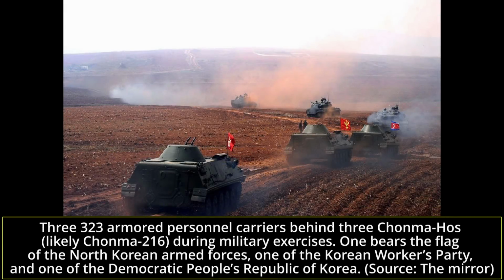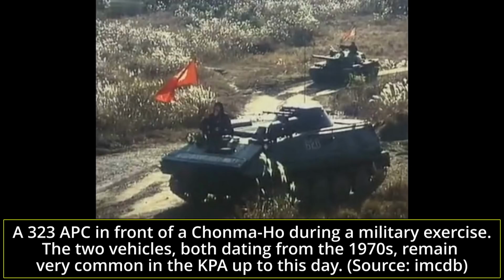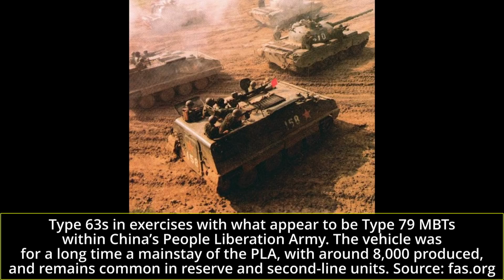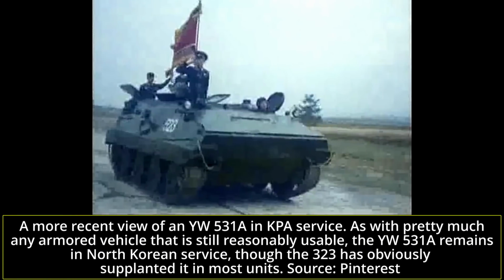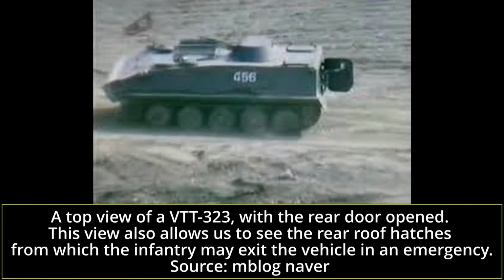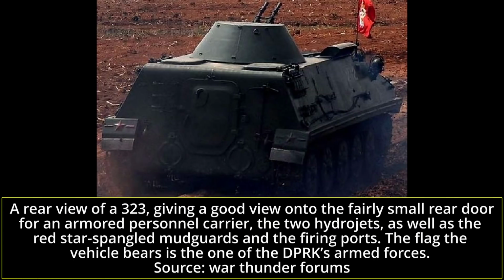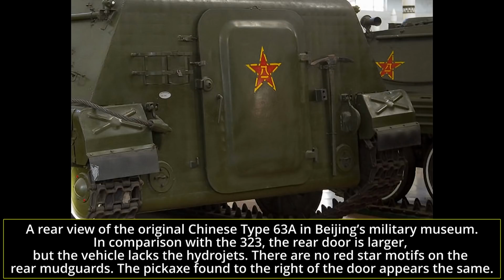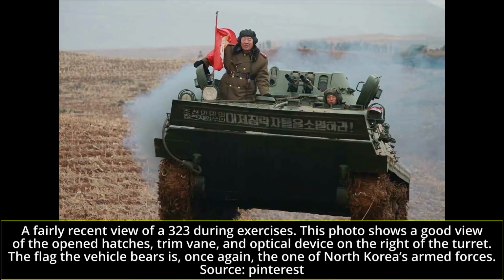Copy-Paste-Improve | 323 North Korean APC (part 1)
Despite its fairly small population of 24 millions, North Korea retains one of the largest militaries of the world, particularly when it comes to its ground forces, the Korean People’s Army (KPA). This army is equipped with a large quantity of local equipment developed on the base of older Soviet or Chinese technology with a number of locally developed features. The major workhorse of the KPA’s mechanized elements can be found in the form of the 323 armored personnel carrier which has been in service and mass-produced in North Korea since the early 1970s. The type is the mainstay armored personnel carrier used by North Korea, and its chassis has been used for a wide variety of self-propelled artillery pieces and multiple rocket launcher, anti-tank or anti-air systems, and even as the base of the M1981 Shin’heung light tank’s hull

Music composed by C418

Sources:
THE ARMED FORCES OF NORTH KOREA, On The Path Of Songun, Stijn Mitzer, Joost Oliemans
North Korea Country Handbook, Marine Corps Intelligence Activity, May 1997

An article by Marisa Belhote
Narrated by WOOD
Edited by Turn